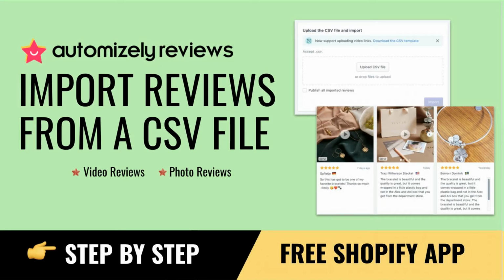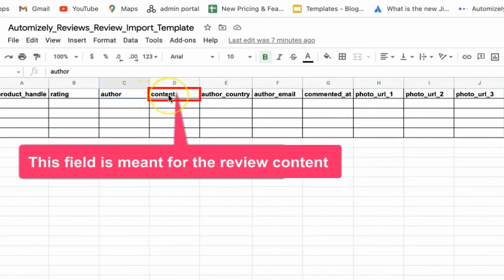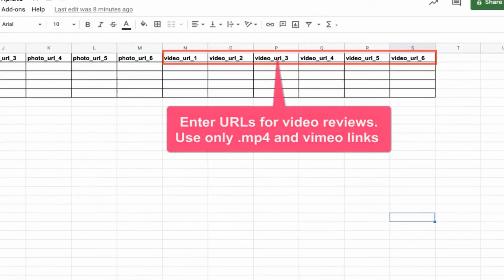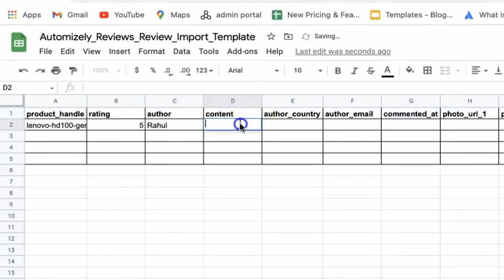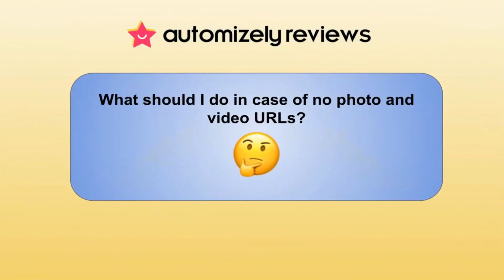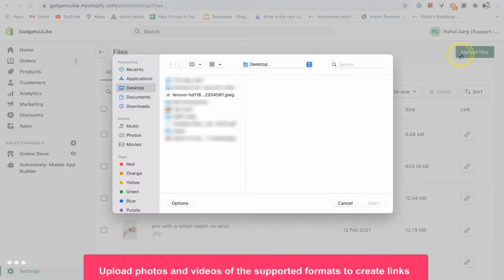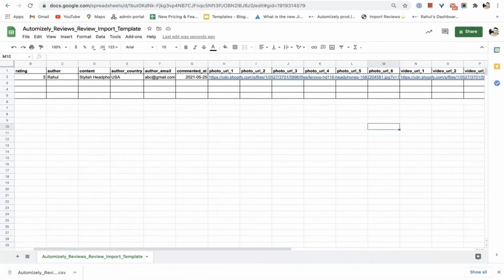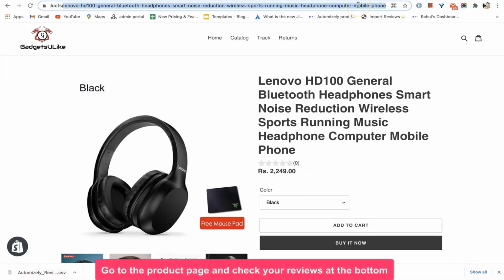Automizely Reviews - Import reviews from a CSV file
Use Automizely Reviews to import reviews from a CSV file with the utmost ease. Both photo and video reviews can be imported effortlessly. With attention-grabbing and good reviews, you can take the sales of your products to the next level.

Why Automizely Reviews? 🌝

✅ Bulk import
✅ Showcase authentic reviews
✅ 100% mobile-responsive design
✅ Easy to use
✅ Boost organic search results
✅ Accelerate sales